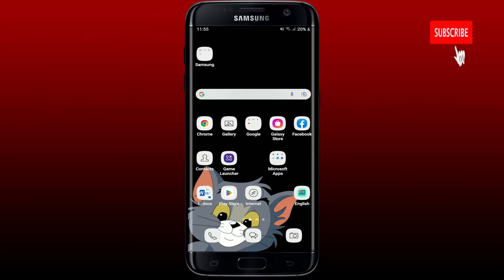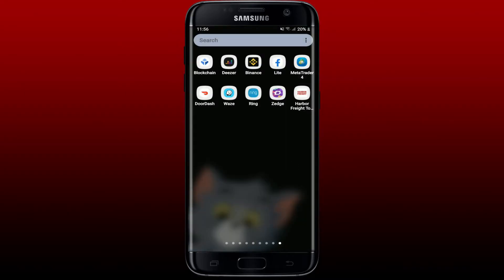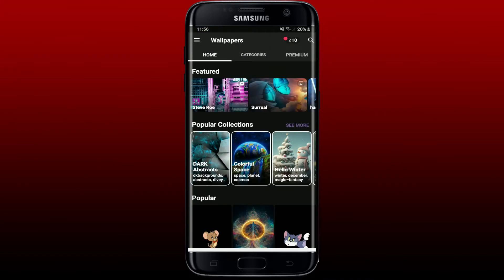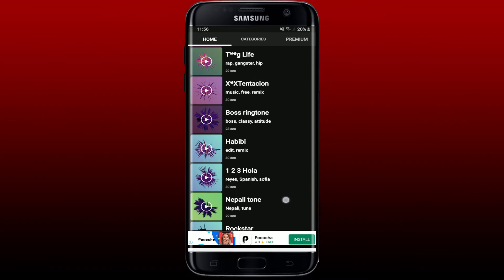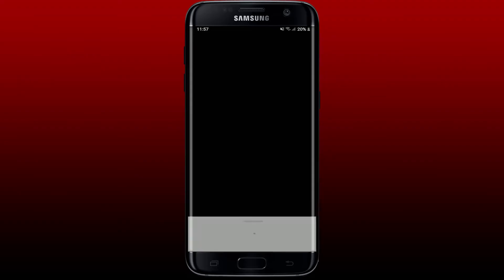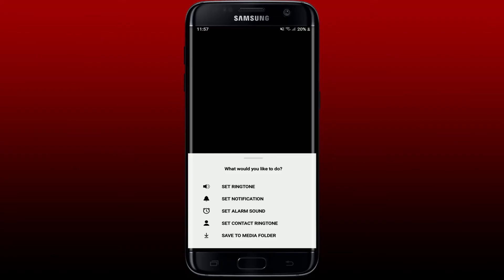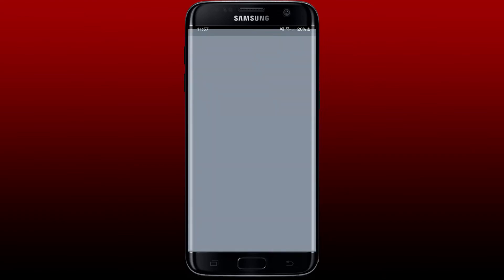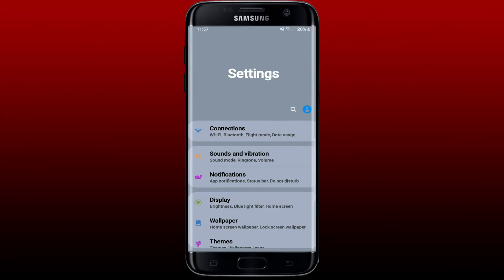Zedge: How to Set Ringtone on Zedge App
Need help on how to set ringtone on Zedge app? Here in this video, we'll show you a quick and easy method on how to set ringtone on Zedge app. Watch this video till the end for better assistance on how to set ringtone on Zedge app. Open up your zedge application from your app drawer. You'll need to allow zedge to access photos and media on your device. By enabling "Allow permission for zedge application" in the system settings, you'll be able to set this particular sound as your ringtone.